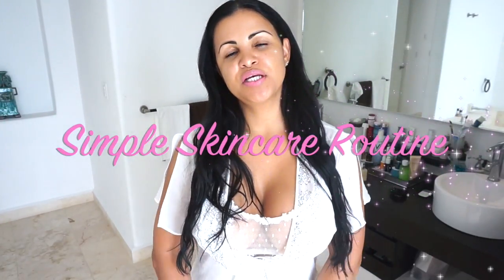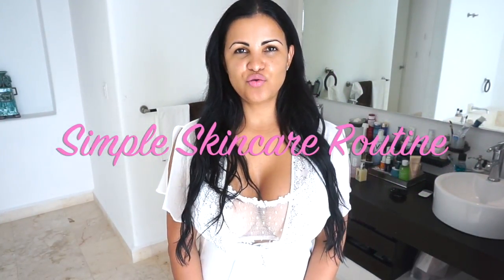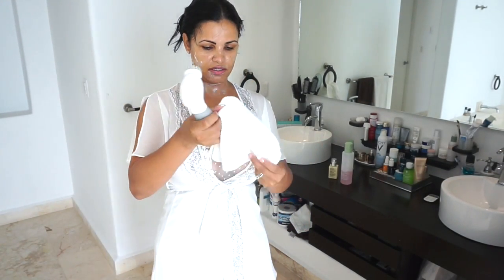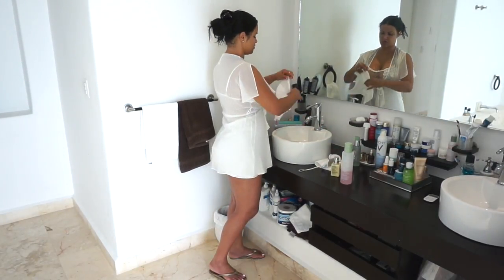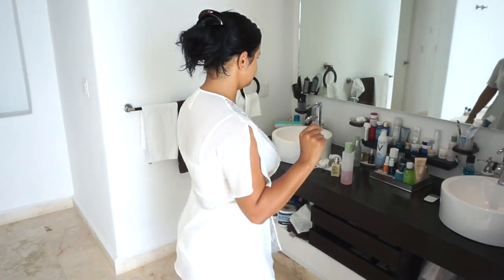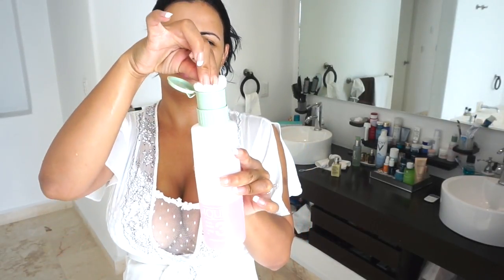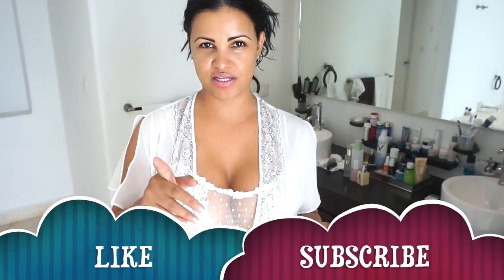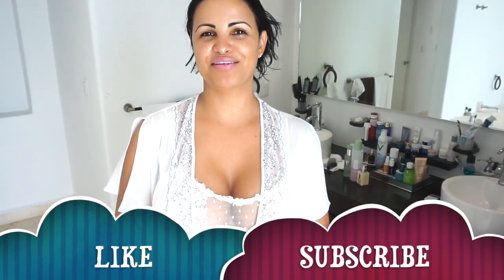SIMPLE SKINCARE ROUTINE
When the seasons change, I always take a little time to update my skincare routine. With years of practice, I’ve gotten pretty good at adjusting my line-up depending on the climate .   I figured I would share the details with all of you – both what I’ve learned over the years and how to create a simple skin care routine for this fall/winter . Finding a routine is actually pretty easy once you master the fundamentals. In simple steps, you can create a fabulous and glowing skin care routine. Seriously.